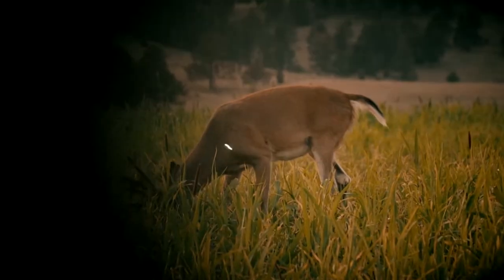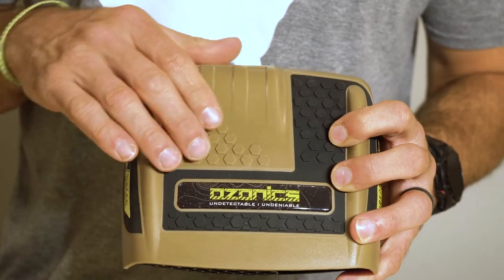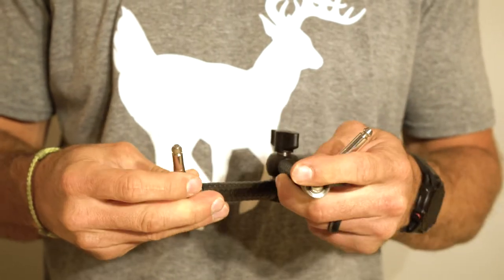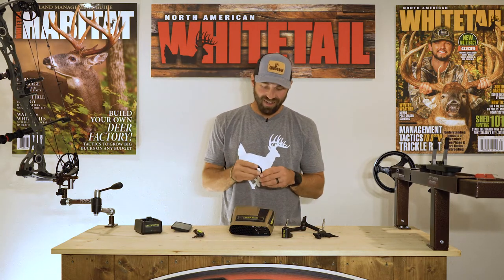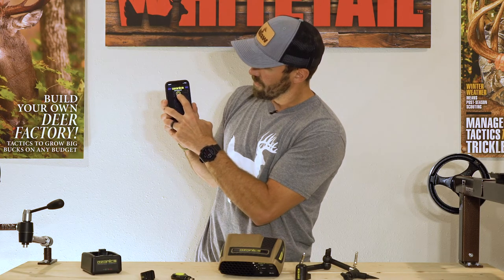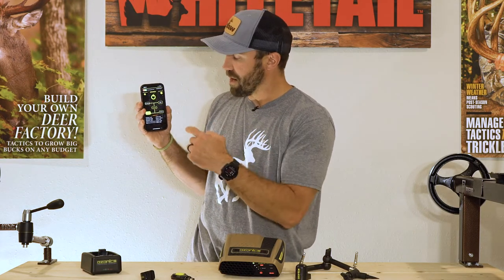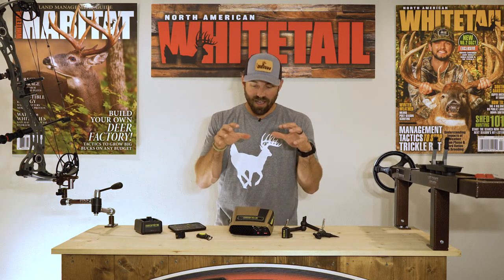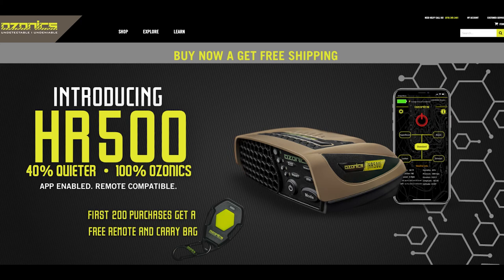Archery August | Ozonics HR500 review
Publisher, Laden Force reviews the new HR500 from @OzonicsHunting1.  The HR500 takes active scent control to an entirely new level.  The new design allows the unit to run up to 40% quieter in boost mode while still delivering the same level of odor destroying ozone in your down wind airstream.  In addition, the HR500 offers hands free operation with its new app enabled interface and remote control compatibility.